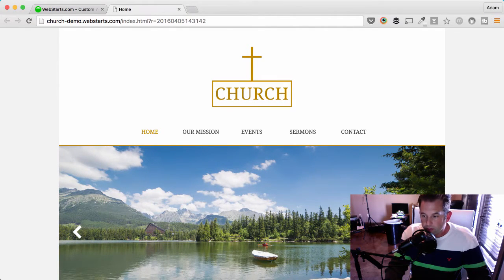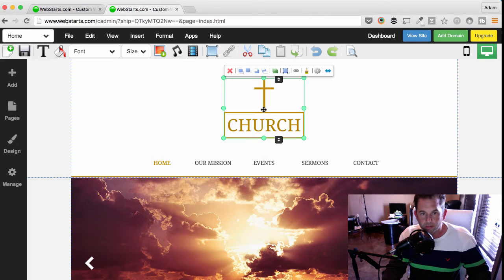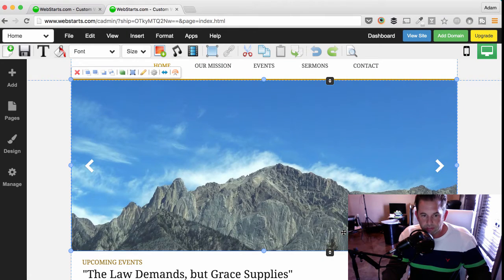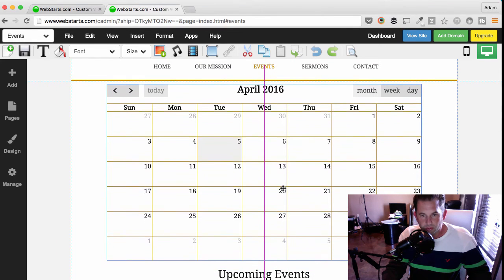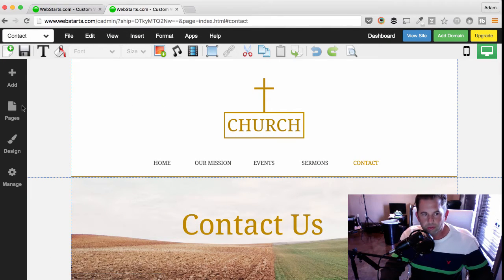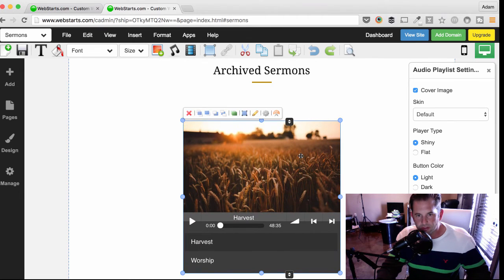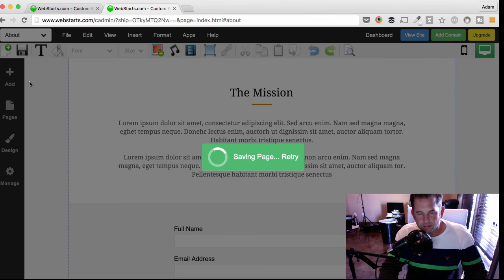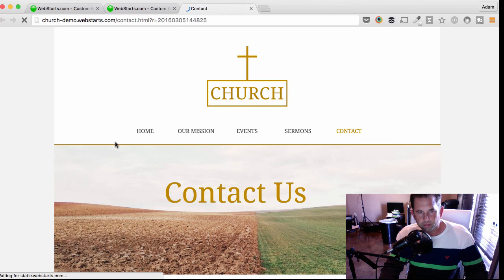How To Create A Church Website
How to create a church website using You can find a newer version of this video

WebStarts is everything you need to create a church website. It includes your domain name, design tools, and hosting all in one.